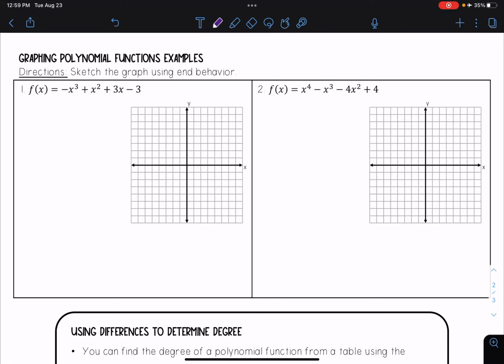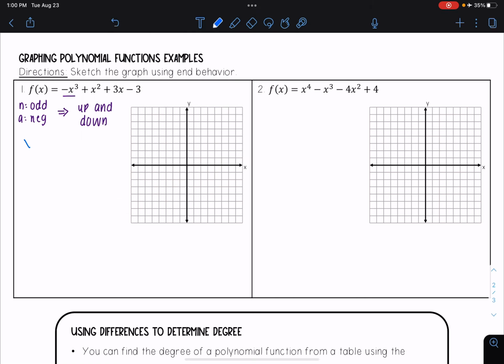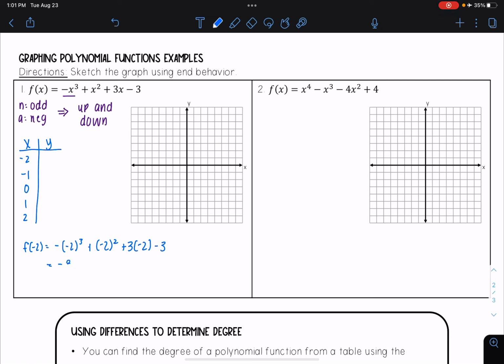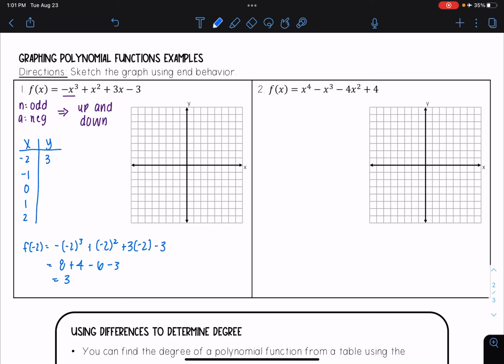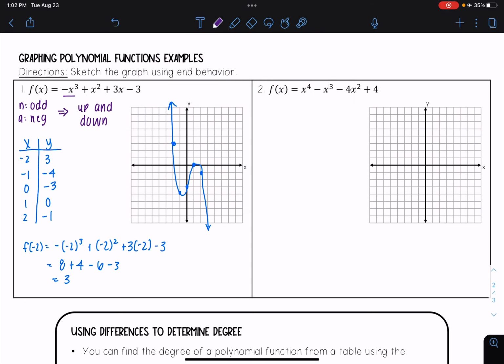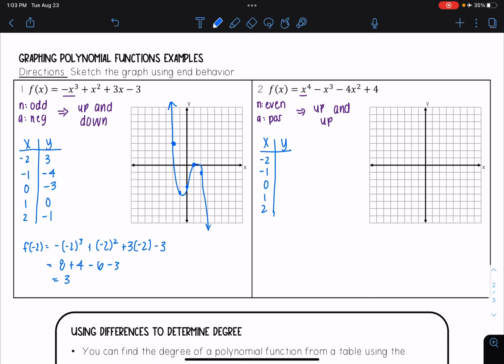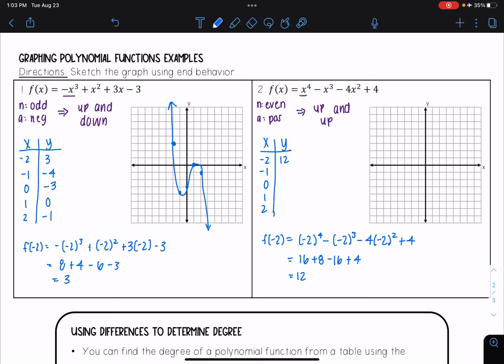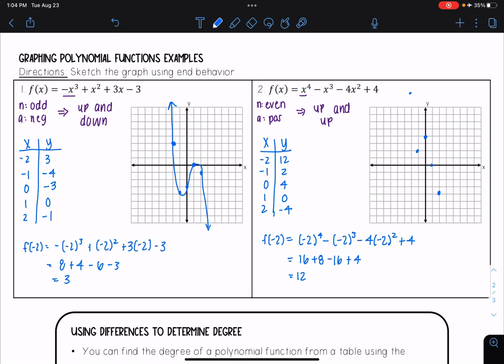Graphing Polynomial Functions